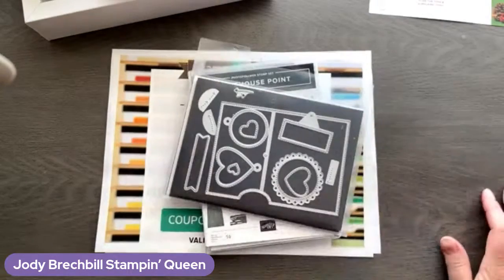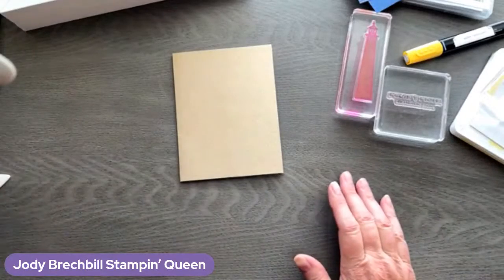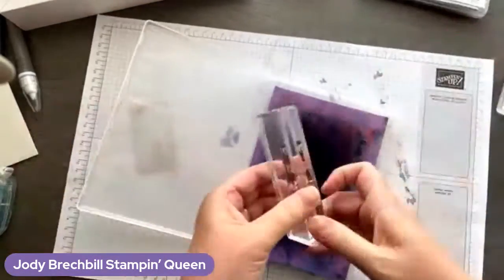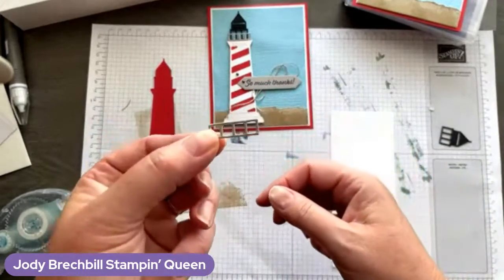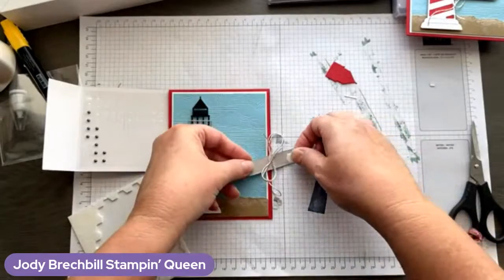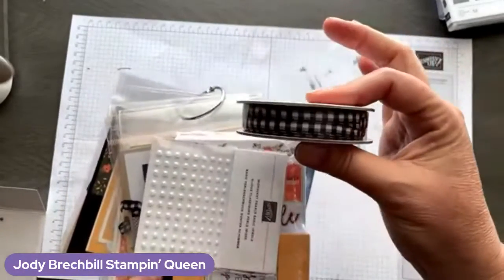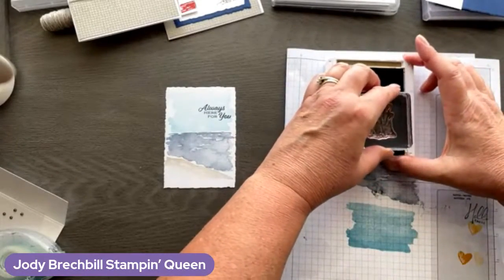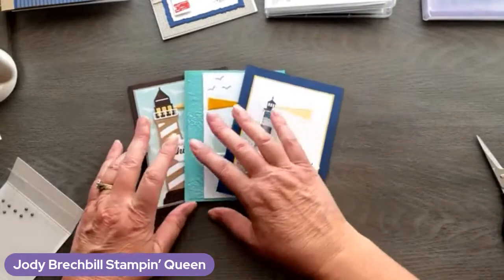What’s Up Wednesday with Lighthouse Point Bundle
Join me to create some gorgeous projects using Lighthouse Point Bundle from Stampin' Up!
Scroll down for project Dimensions

Never miss a thing!

PROJECT DIMENSIONS

Card 1
Crumb Cake 8 1/2 x 5 1/2
Neutrals Designer Paper 5 1/2 x 3
Night of Navy 5 1/2 x 3 1/4
Basic White:  Circle/Label

Card 2
Real Red 4 1/4 x 11
Basic White  5 1/4 x 4
Balmy Blue 5 1/8 x 3 7/8
Crumb Cake 4 x 1
Real Red/Basic White/Basic Black/Gray Granite for lighthouse

Card 3
Basic White 8 1/2 x 5 1/2
He's the Man Designer Paper 5 3/8 x 4 1/8
Night of Navy/Basic White cut with Deckle Rectangles